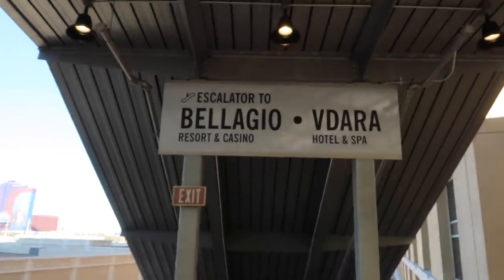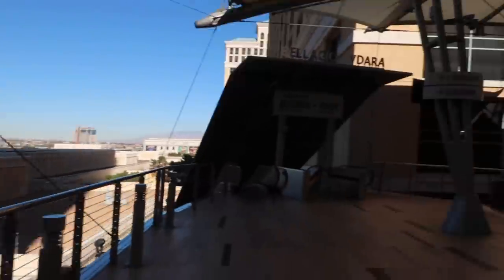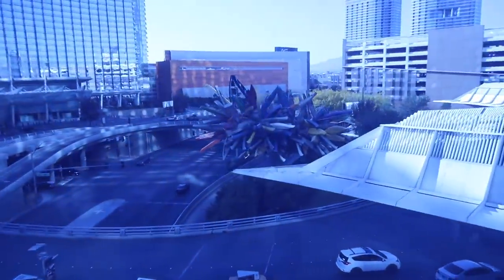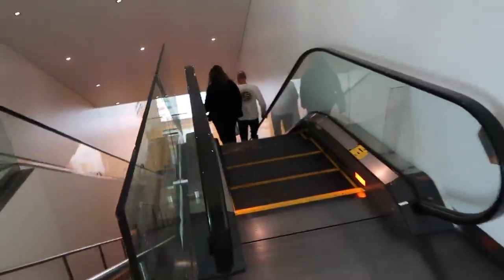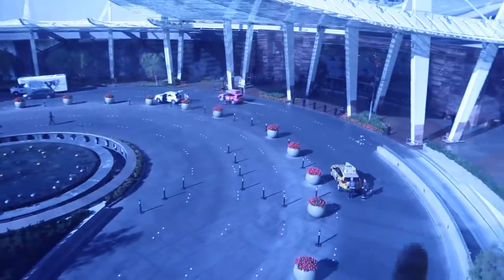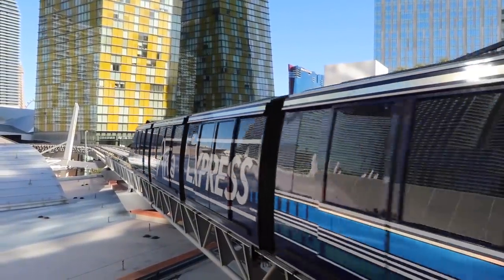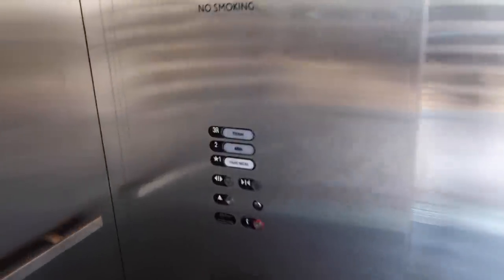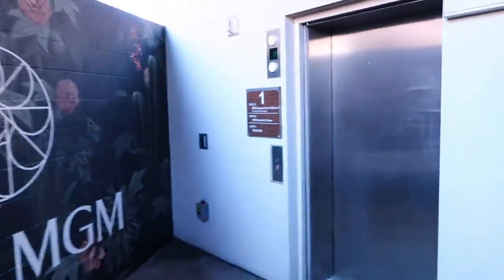How to use the FREE Tram in LAS VEGAS (ARIA Express Tram)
ARIA Express Tram FULL TOUR
Hours: Available from 8:00 a.m. to 4:00 a.m. daily
The ARIA Express Tram is on an elevated electric track connecting:
ARIA - Bellagio - Vdara - Park MGM - The Shops at Crystals
Free in Las Vegas
How to Las Vegas
↓MORE UNDER HERE↓
LINKS-

Matthew Natev
L6a4k0